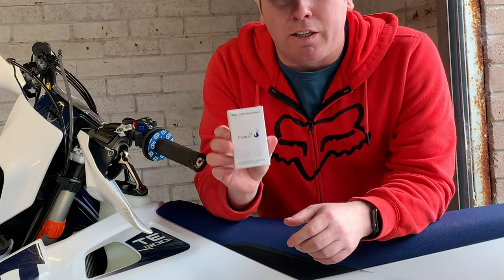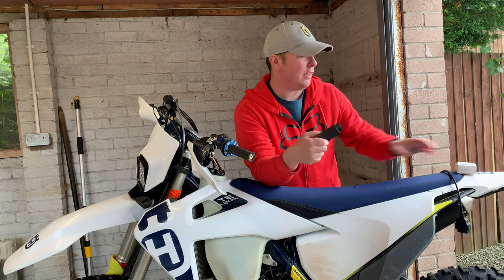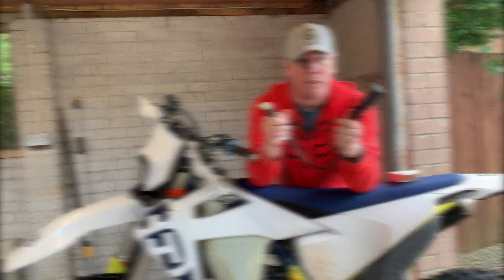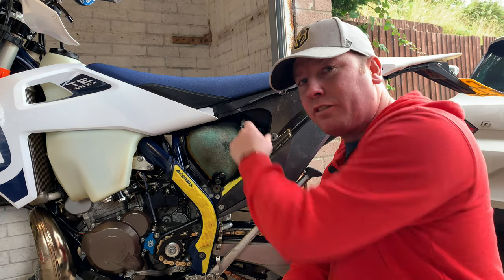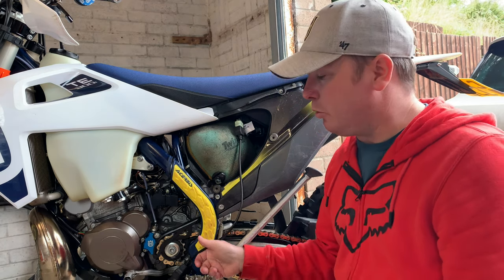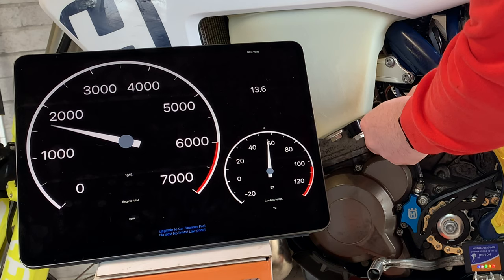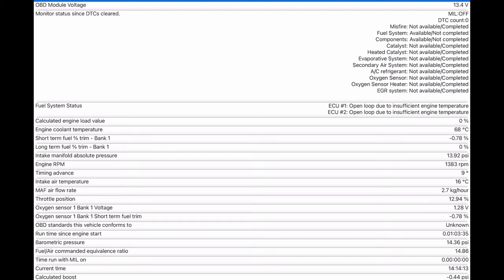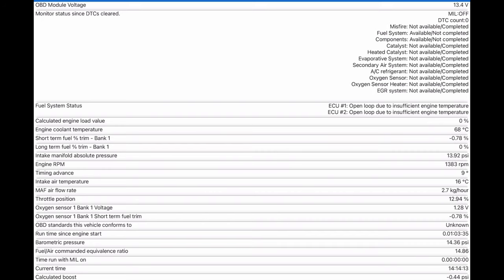The best way to set your KTM HUSQVARNA idle speed - Onboard Diagnostics (OBD2) scanner and App | TPI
How to adjust the Idle speed on KTM, Husqvarna or GasGas TPI 2 stroke engine using onboard diagnostics scanner (OBD 2 and 16 to 6 pin connector) to check the RPM is in the correct rev range.
This scanner, or diagnostics tool is also good to check the sensors are working correctly if you're having idling issues.

Links to the tools used in the video:

FOSEAL OBD 2 Scanner link (Android & IOS)

OBD 6 Pin adaptor for 2020 Husqvarna TPi - May fit other bikes but do your research!

Current bike: 2020 Husqvarna TE300i.

Additions so far:
Husqvarna Grip donuts, Husqvarna Clutch slave protector (bought from a Husqvarna online shop).
Acerbis Frame guards in blue and yellow.
Husqvarna bar pad with Mobile phone holder.
Bikehouse LED light and shroud.
Bikehouse Rear brake tip extender.
Bikehouse Easy-pull clutch lever.

Kit:
Top to bottom
Shoei VFX-W helmet with custom 3D printed mount for GoPro mounts.
100% Accuri goggles
Fox Legion Jacket
Leatt 3DF Airfit Lite Black body protector or Fox chest and back protector.
Fox MX top and trousers
Various MX long socks
SIDI SRS Crossfire 2 enduro boots - the best boots I’ve ever had (Go a size bigger than you are).

Vlog Setup 1:
Rode Lavaliere mic

Vlog Setup 2:
Lavaliere mic

Vlog Setup 3:
ULANZI V2 ABS plastic case.
Rode small shotgun mic.
Lav mic - cheap pair off amazon.

Various GoPro mounts -including Chesty.
Custom 3D printed mount - Mk2 which has the GoPro slide mount for ease of detachement. Created for the Shoei VFX-W helmet by Neil Walsh.

Some music in this video is from Epidemic sounds which I have an annual subscription for.

The Music played in my videos is from -

And/or

Thematic, who have some great songs for the creator by the creator